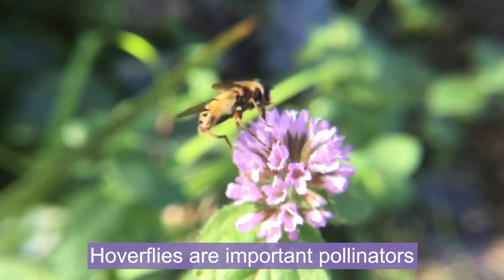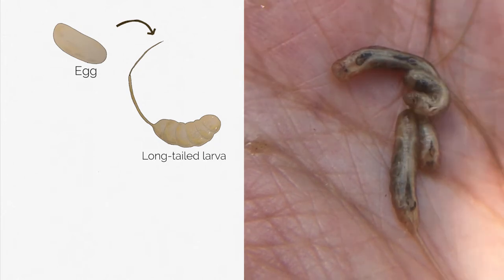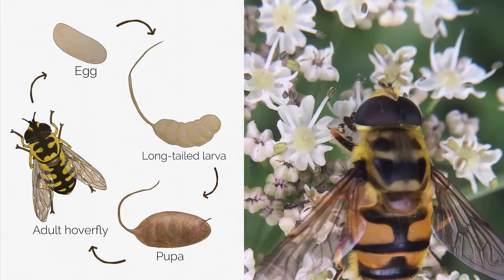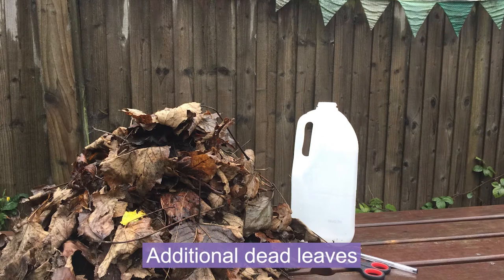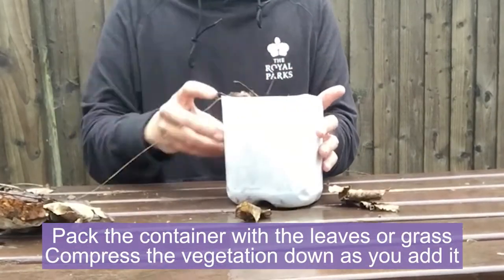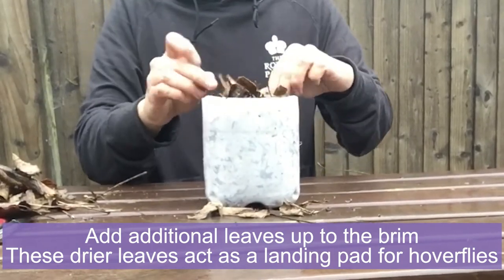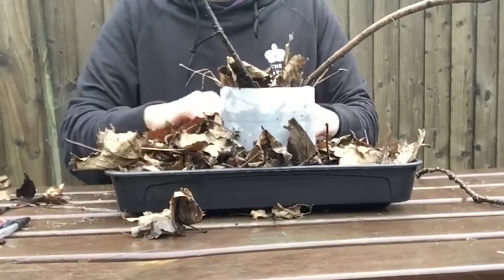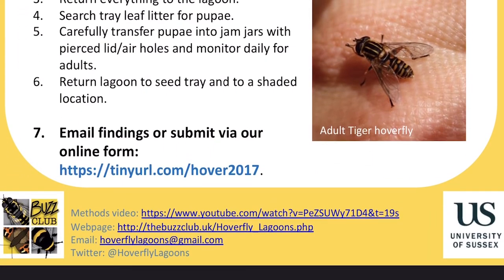How to Make a Hoverfly Lagoon (Mission: Invertebrate) | The Royal Parks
Hoverflies are important pollinators, but don't get as much attention as bees do.

Find out how to create a habitat for hoverflies using recycled materials and learn about hoverfly life cycles.

Mission: Invertebrate was a five-year project in the Royal Parks, made possible by players of People’s Postcode Lottery.

The project helped to enrich wildlife in the parks by focusing on invertebrates, creatures which underpin all of the food chains, biodiversity and natural processes in our landscapes.  Mission: Invertebrate brought together ecologists, scientists, park management teams and the public to help invertebrates thrive.